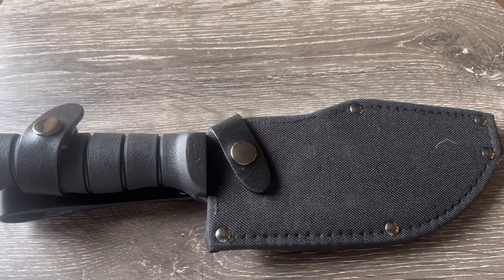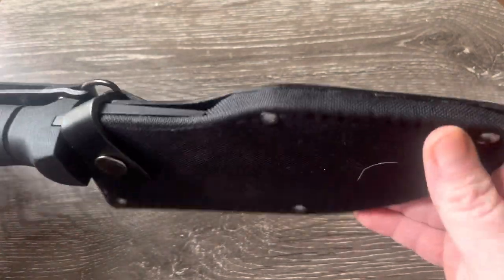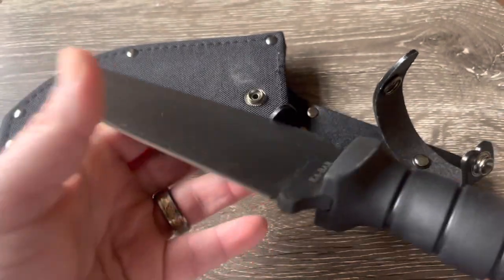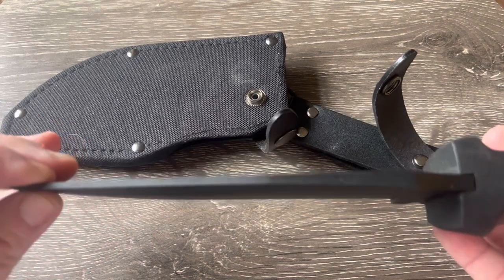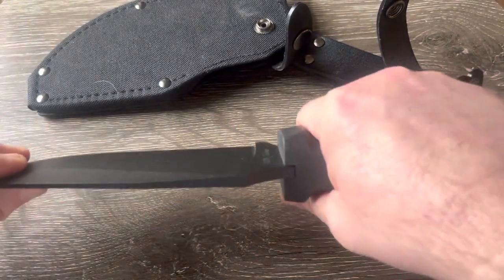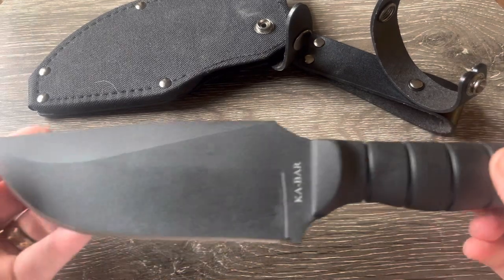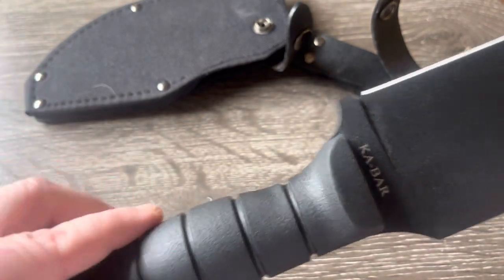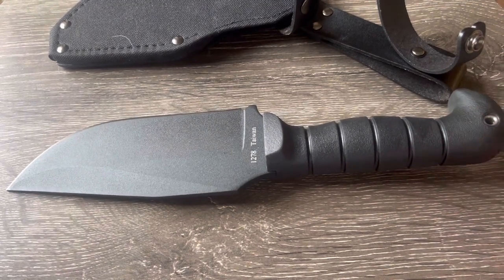Ka-bar Warthog fixed blade tabletop review!!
Up close and personal look at the beast!! The Ka-bar warthog fixed blade knife!! Check it out on Amazon by clicking here